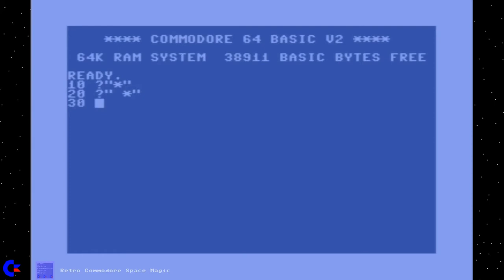[C64] My First Commodore 64 Program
This is the first program I ever wrote on the Commodore 64 using Commodore Basic.  It’s a little more fun and interesting than the standard Hello World program that you usually start with when you first learn a new programming language.